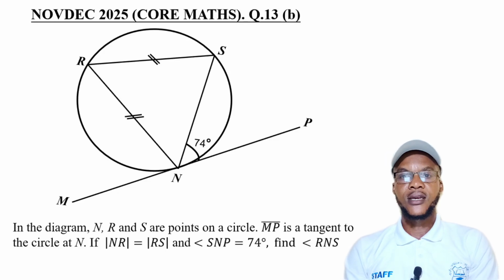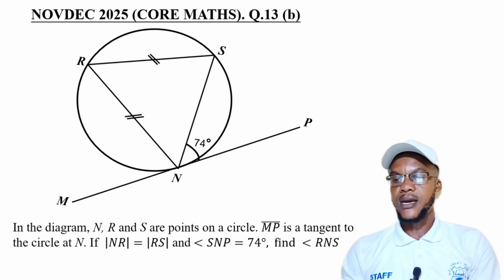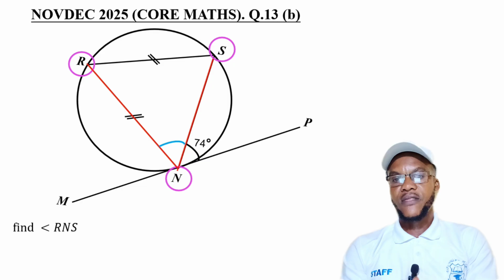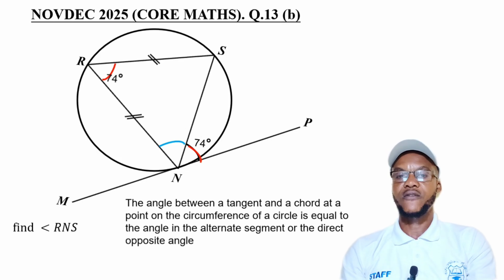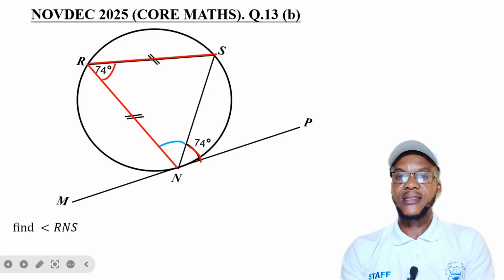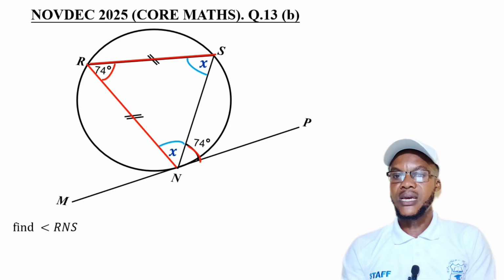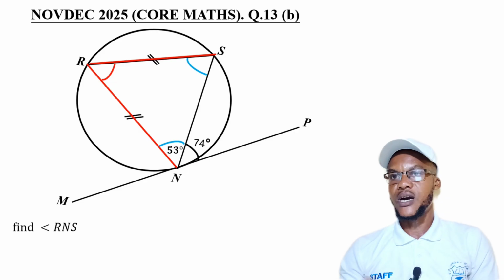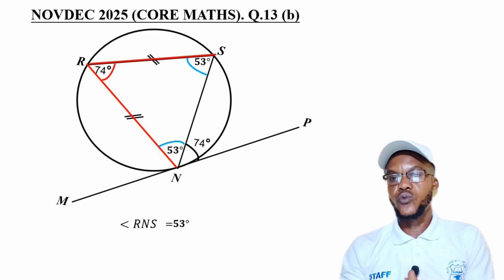NOVDEC 2025 ( CORE MATHS). Q.13(b)